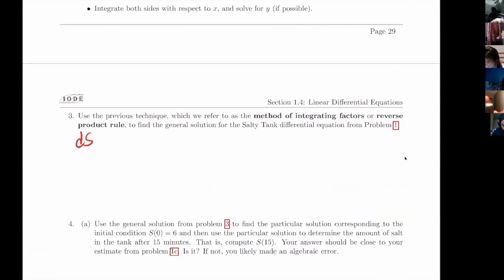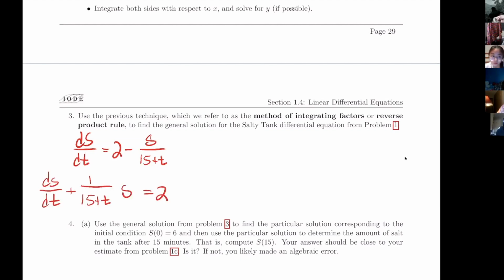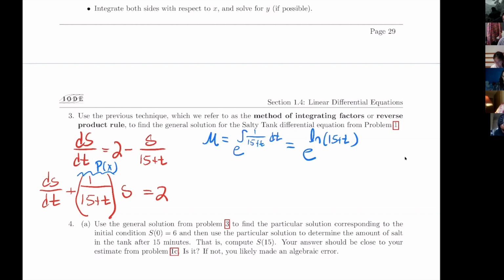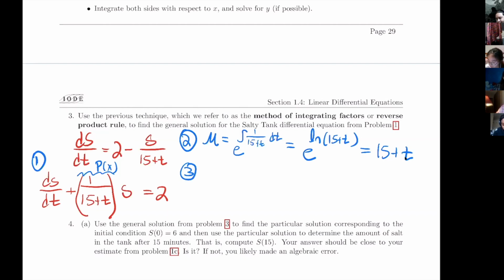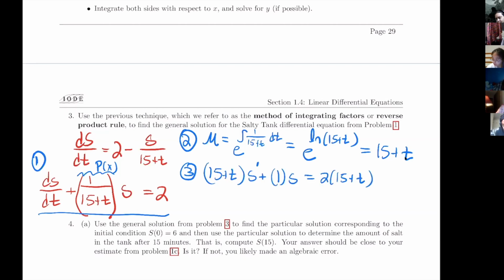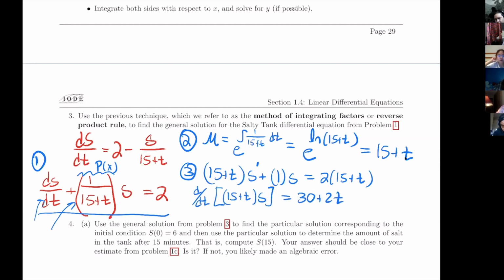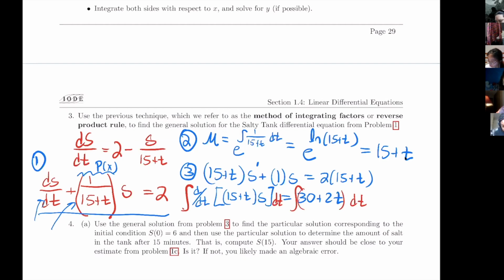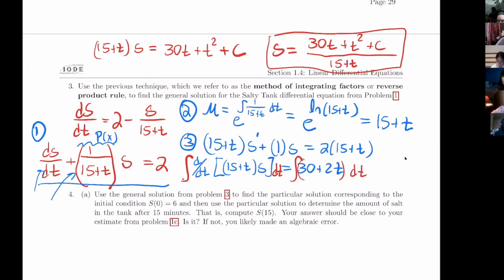Solving a 1st Order Linear Differential Equation with an Integrating Factor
0:00 Step 1: Put differential equation is in standard form
0:27 Step 2: Find the integrating factor
1:35 Step 3: Multiply both sides of differential equation by the integrating factor
1:55 Step 4: Rewrite the left side as the derivative of a product
2:23 Step 5: Integrate both sides with respect to t (the independent variable)
3:03 Step 6: Solve for the dependent variable